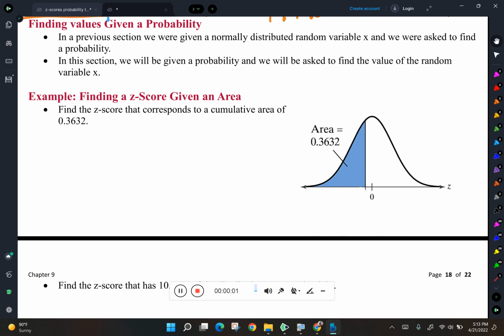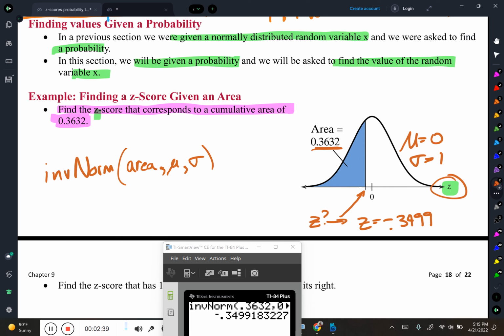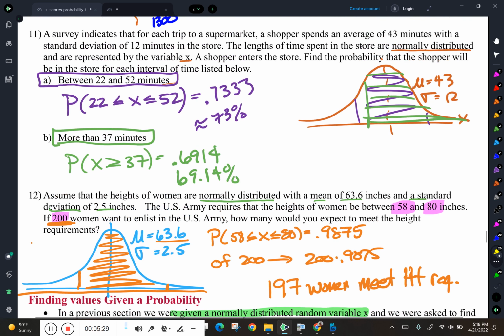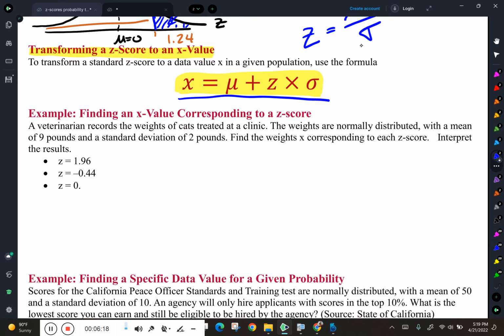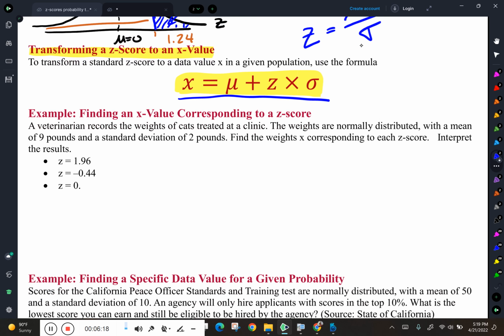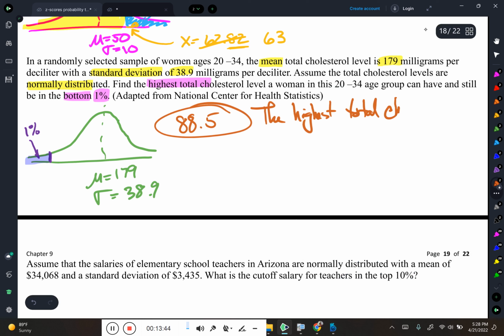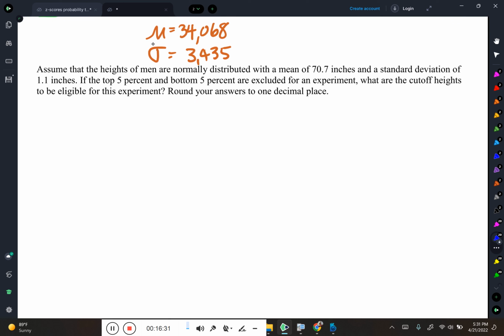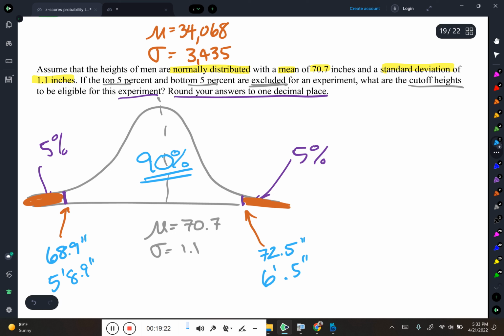mat 218 s 9 3 normal distributions part 4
This is part 4 of section 9.3. Inverse Normal Problems